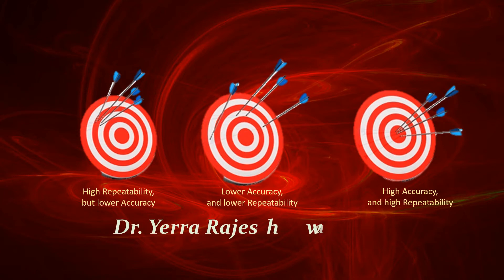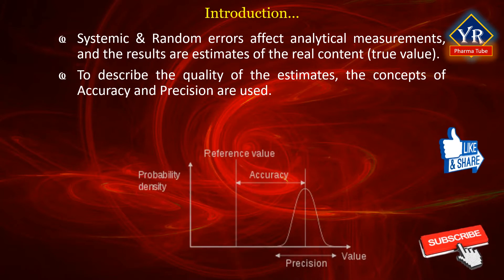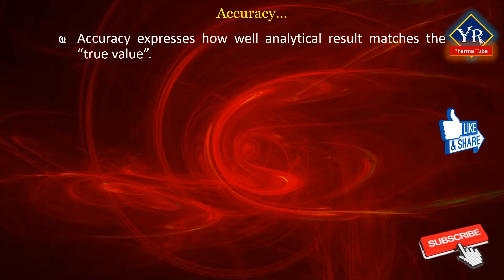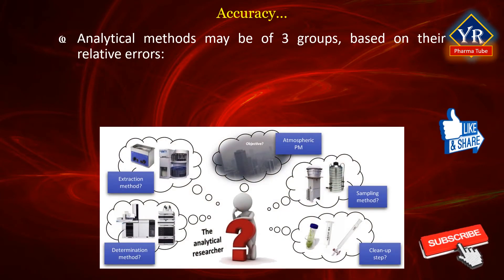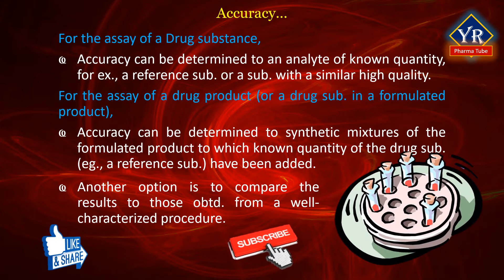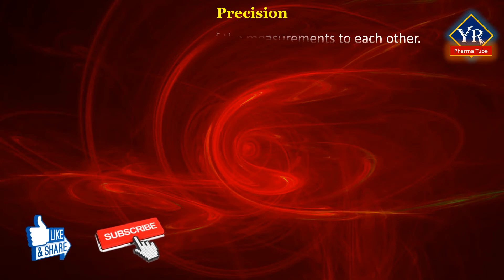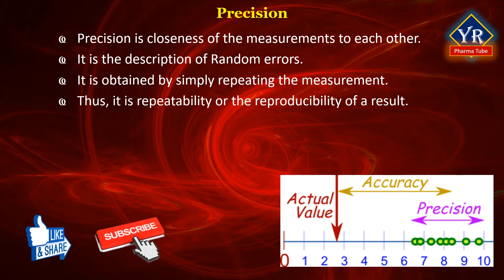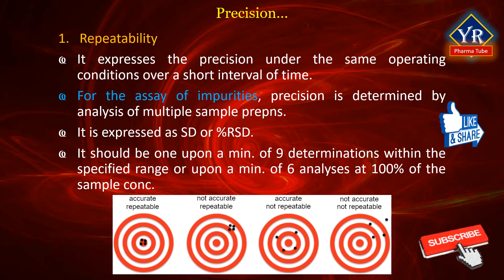Errors - Accuracy & Precision | YR Pharma Tube | Dr. Yerra Rajeshwar